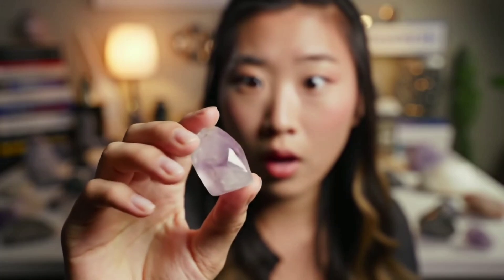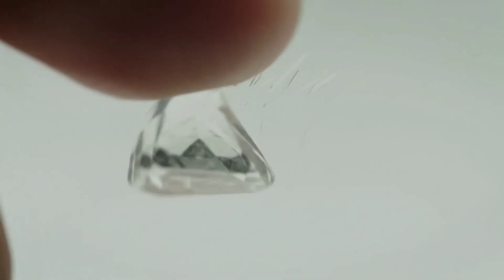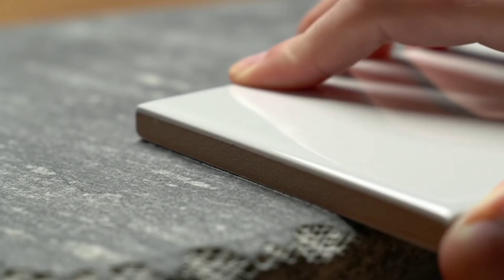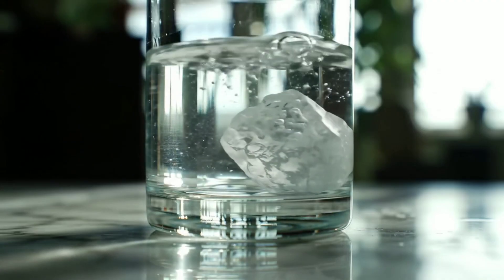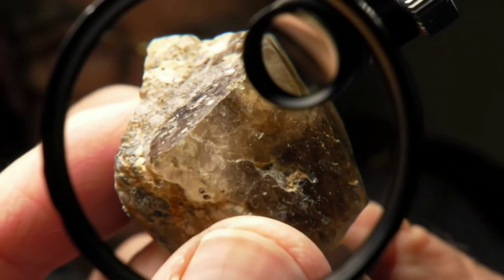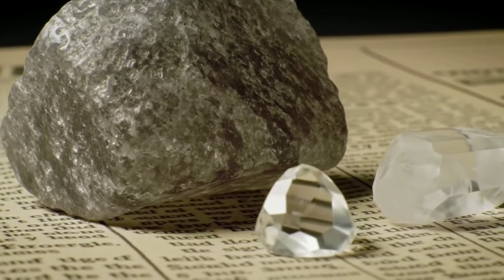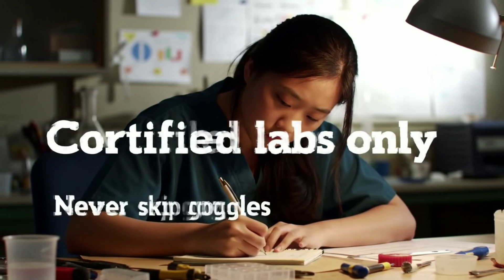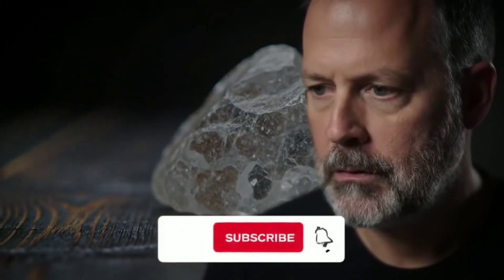how to identify rough diamond at home fake VS reyal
Think you’ve found a diamond? 💎
In this video, we’ll show you 5 simple tests you can try at home to check if your mysterious stone is actually a raw diamond. From scratch tests to thermal conductivity and optical tricks—get ready to explore like a true gem hunter!

⚠️ Reminder: These are basic tests and NOT a replacement for lab certification. Always consult professionals before buying or selling gemstone

🔍 Timestamps:

00:00 – Intro & Safety Warning
00:20 – Test 1: Scratch Test
00:36 – Test 2: Thermal Conductivity
00:52 – Test 3: Weight & Density
01:08 – Test 4: Crystal Structure
01:24 – Test 5: The Text Trick
01:40 – Golden Summary & Advice
02:00 – Share Your Story + Subscribe